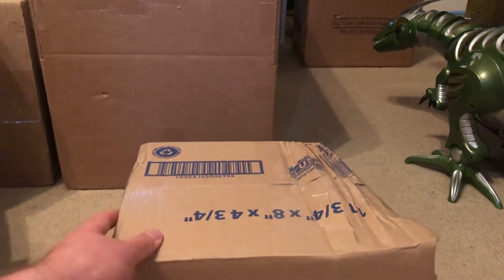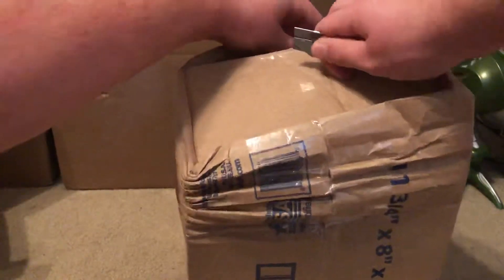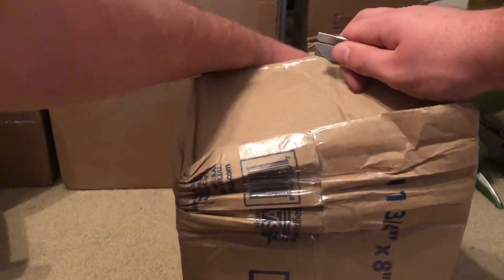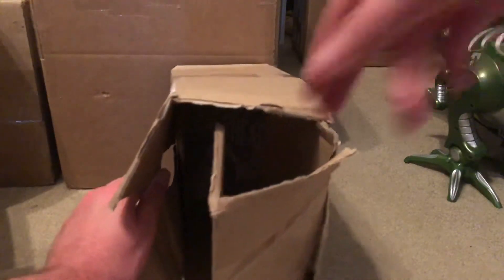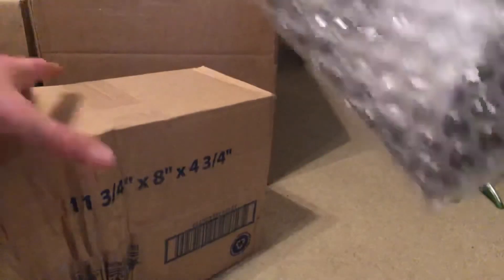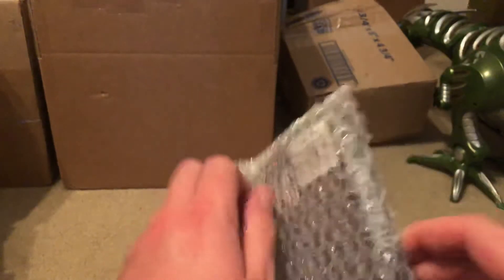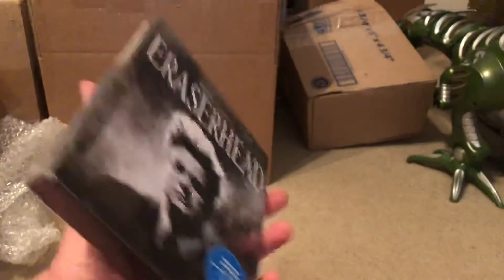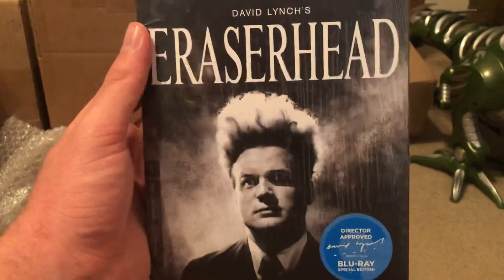Unboxing a package